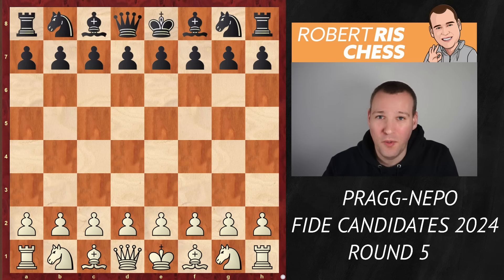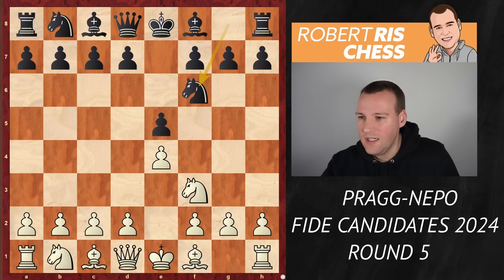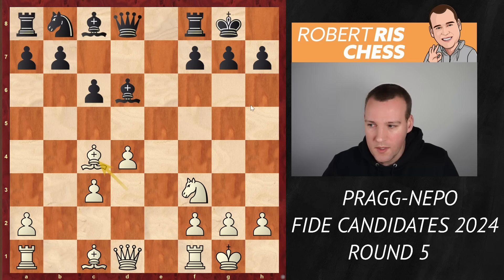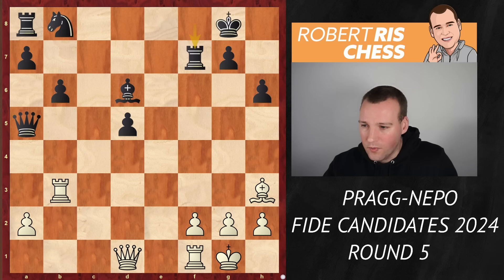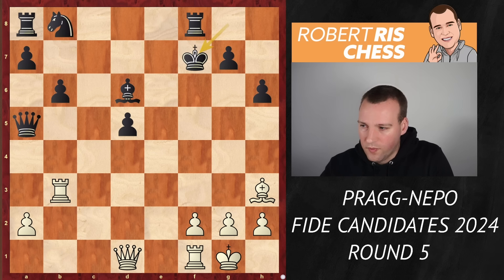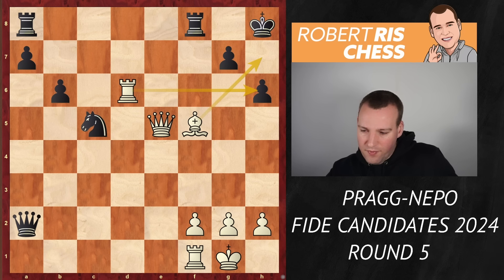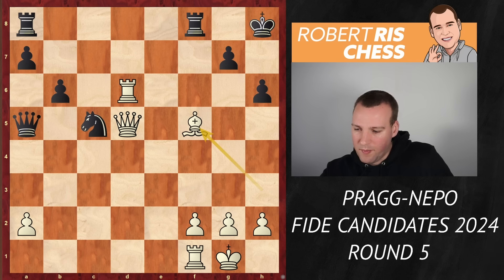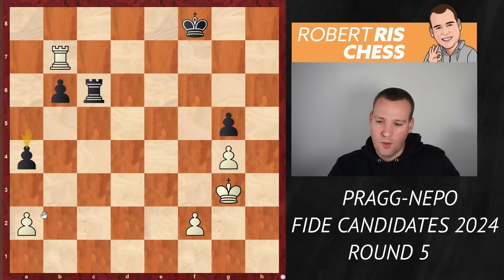Most INSANE Opening preperation you have ever seen | Praggnanandhaa vs Nepomnaichtchi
In this video I show a game between Praggnanandhaa vs Nepomnaichtchi from the FIDE Candidates 2024